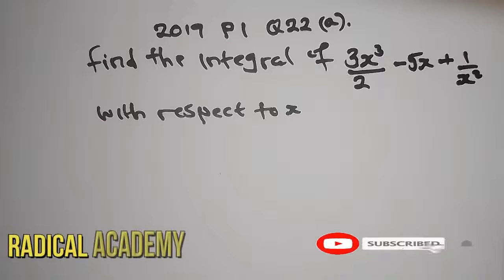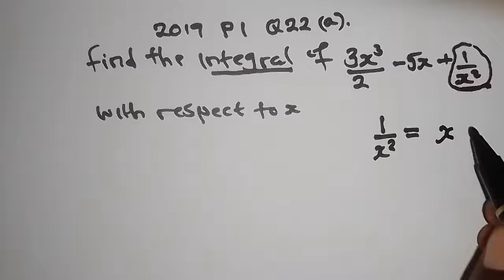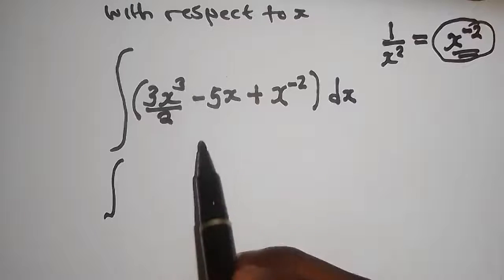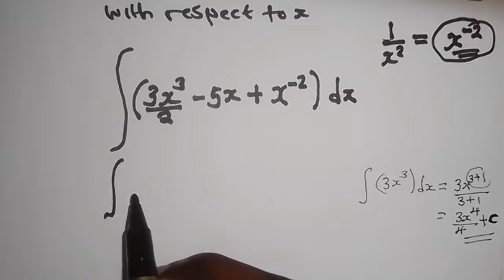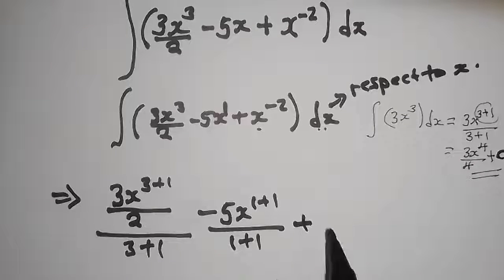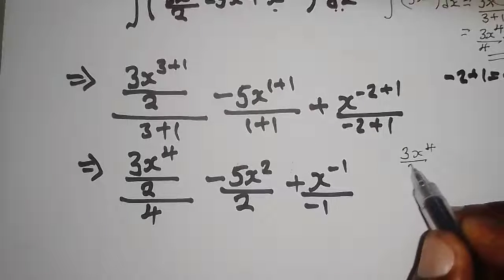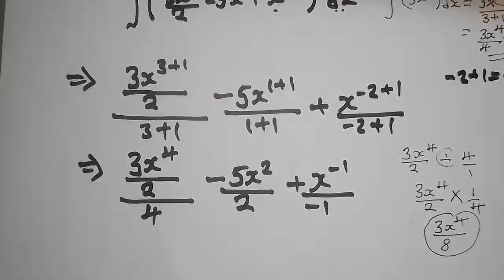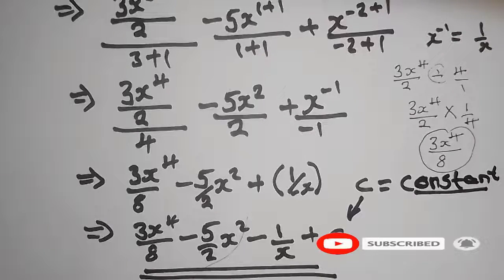2019 G.C.E Mathematics Paper 1|| Question 22 - Calculus - Integration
This video shows the techniques of solving a calculus question under Integration as a fractional function. calculus #2019